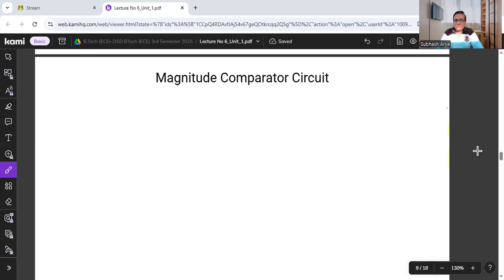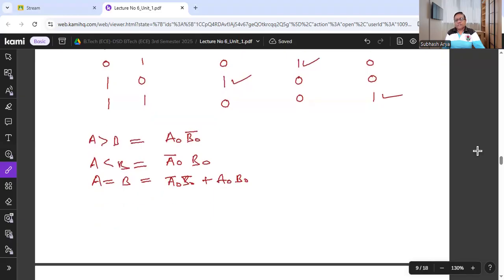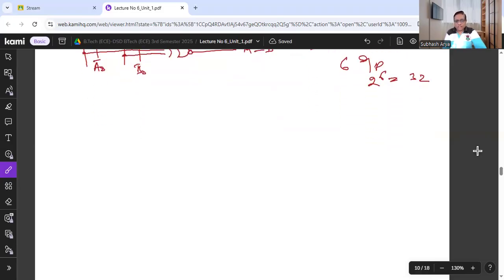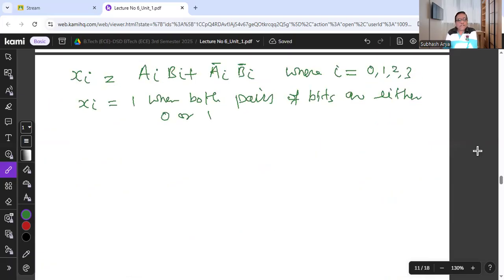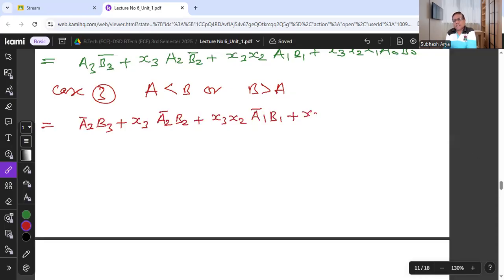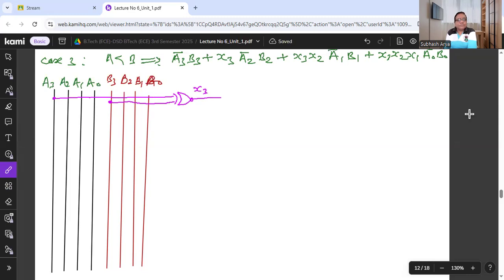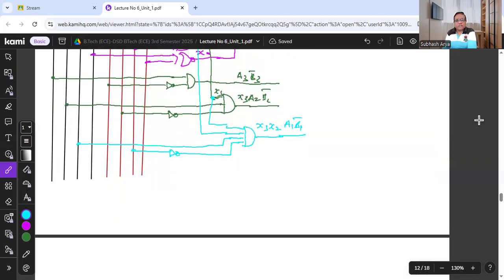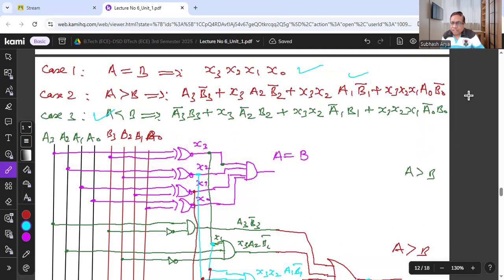Magnitude Comparator Design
Have you ever considered how digital machines relate to numbers? How can the comparison operation be implemented with the help of simple digital logic gates? Let us learn the algorithm for developing an n-bit magnitude comparator design circuit.
If you wish to do experiments with a magnitude comparator, please watch another video ( 2-bit Magnitude comparator IITR Virtual Laboratory)